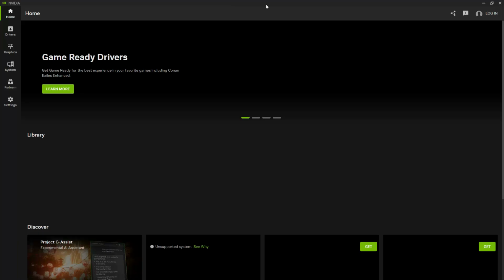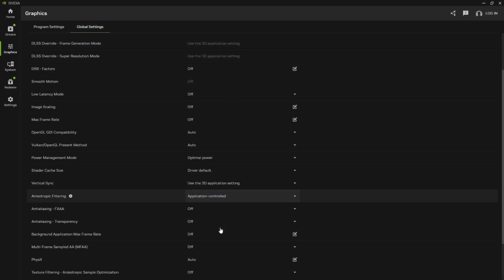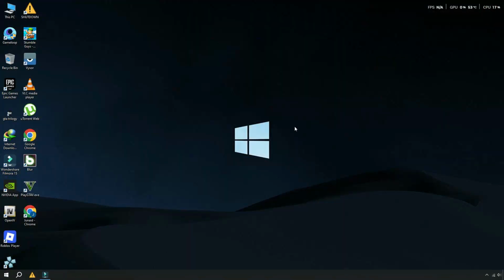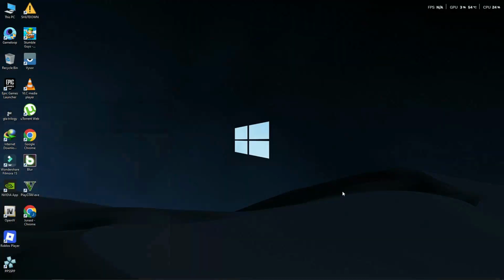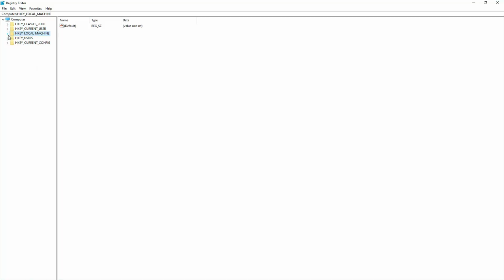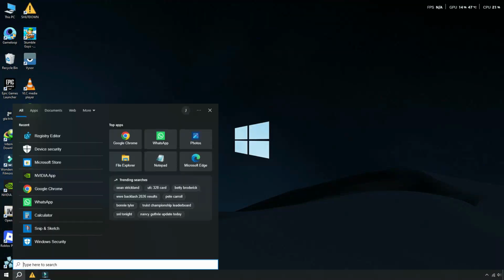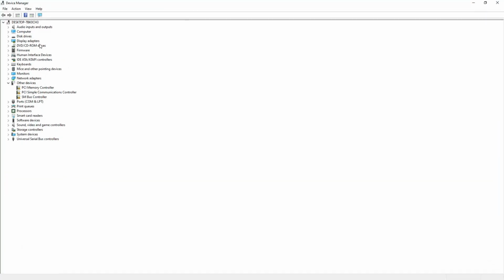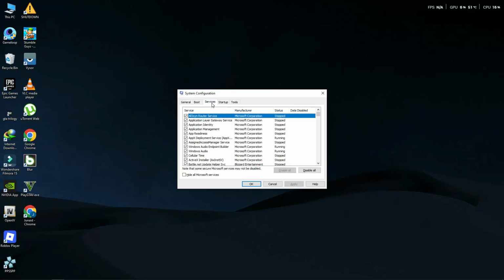How to Fix Roblox Crash Error (EASY!)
Hello everyone, welcome back to the channel. In this video, I'm going to show you how to fix Roblox freezing or crashing automatically after an update on Windows 10 and Windows 11. This tutorial will guide you through adjusting settings in the "nvidia control panel" to address issues like "roblox game keeps crashing" and improve your gaming experience. Learn "how to fix roblox crash" and prevent your game from becoming unresponsive with these simple "gpu optimization" steps, ultimately serving as a "roblox crash fix."